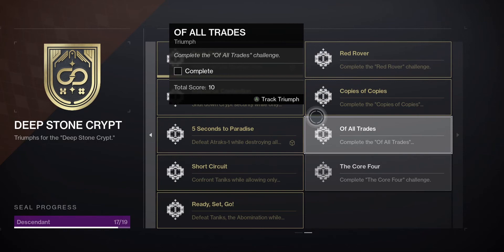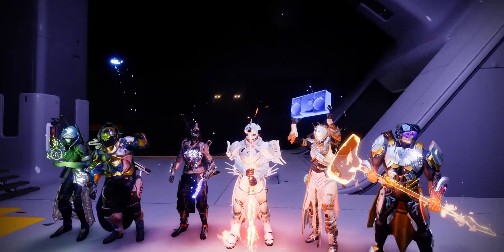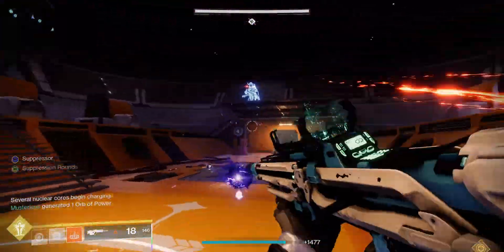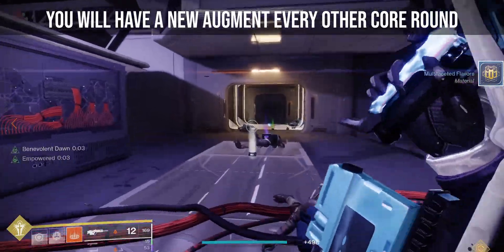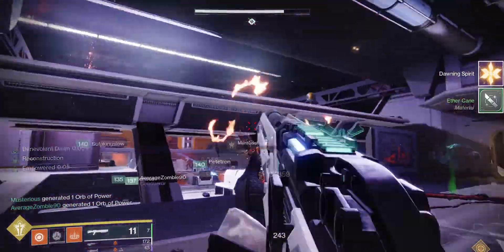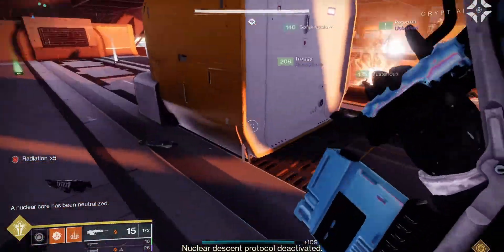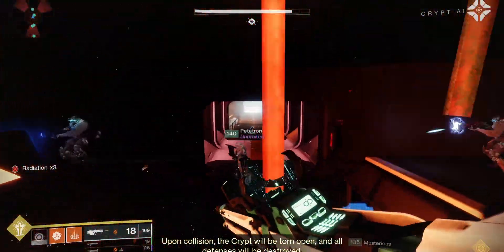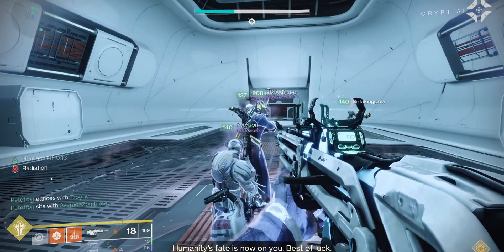OF ALL TRADE CHALLENGE Guide | Deep Stone Crypt Raid | Destiny 2 Beyond Light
Here's a guide on how to complete the "Of All Trades" triumph/challenge in the Deep Stone Crypt raid. This challenge is completed at the Descent encounter. To complete this challenge, everyone must use each of the augments for one core phase. This challenge is required for the Descendant Seal. Find out more in the video!